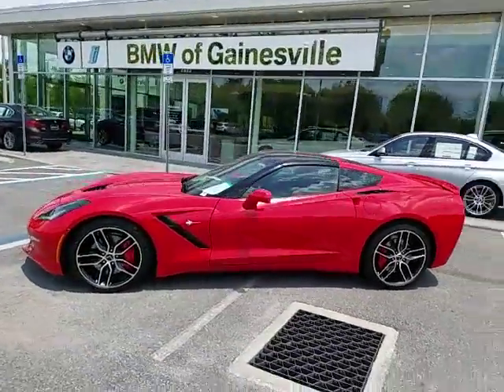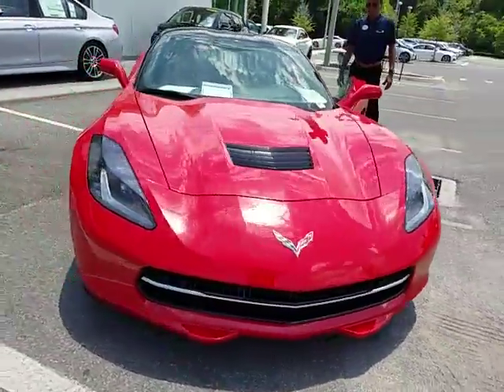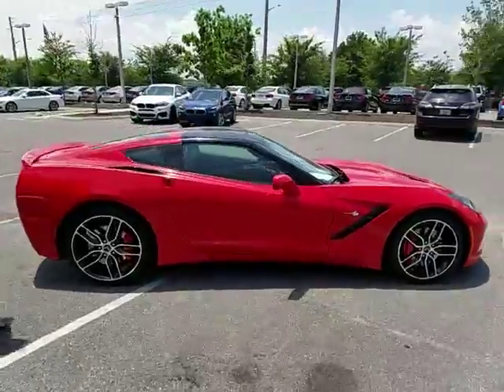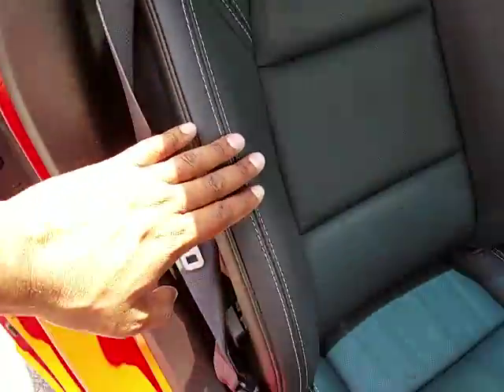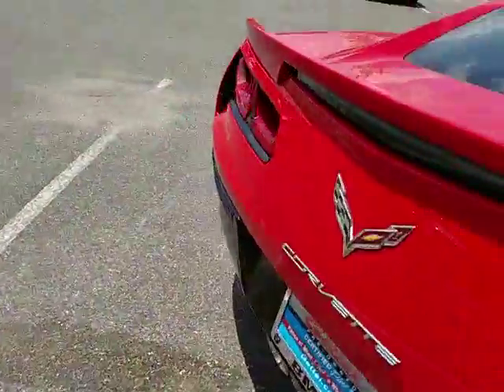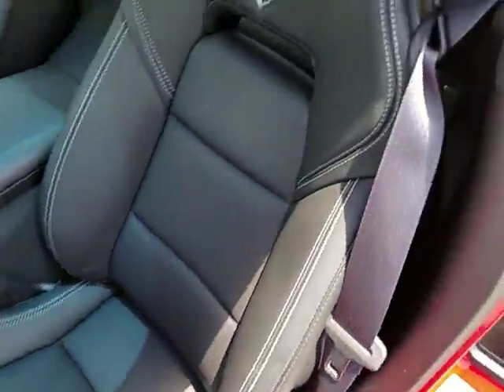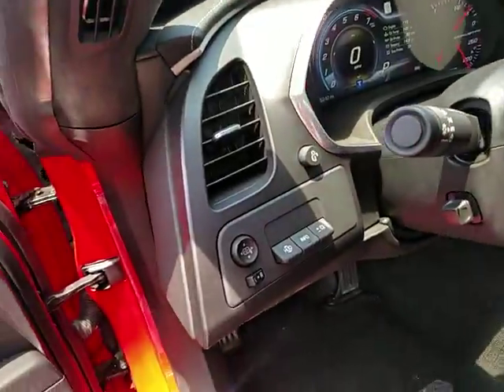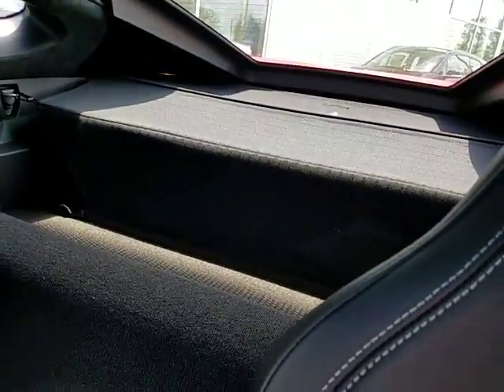Nick's 2016 Corvette z51 3LT!